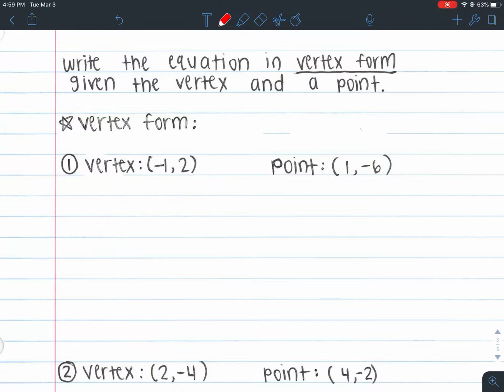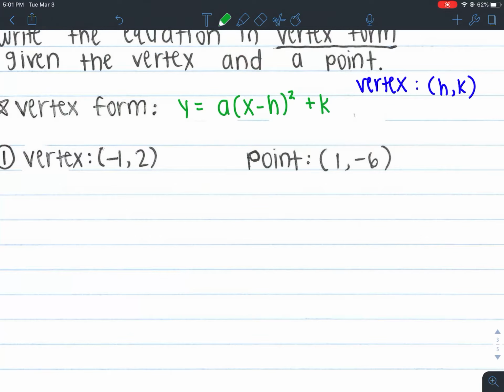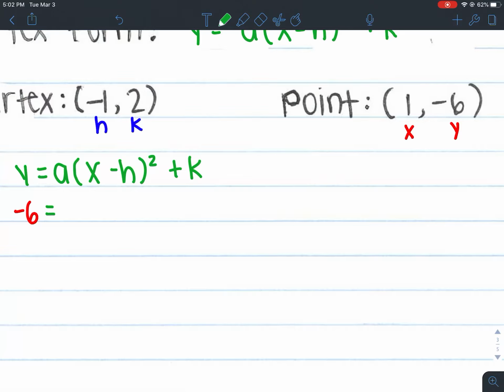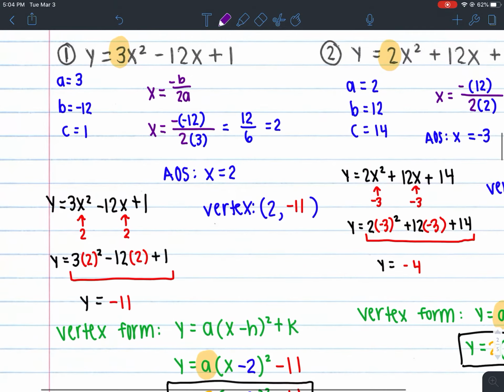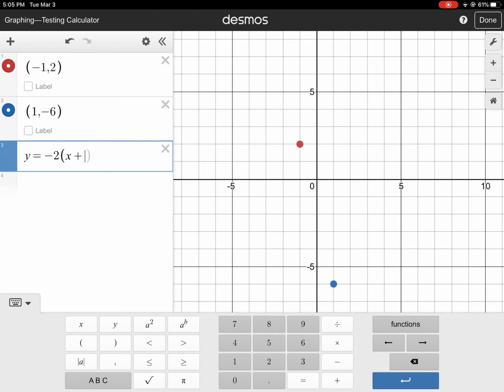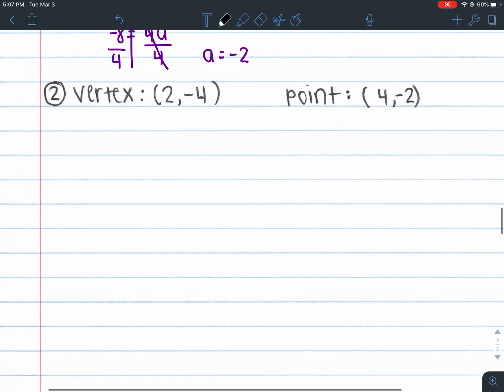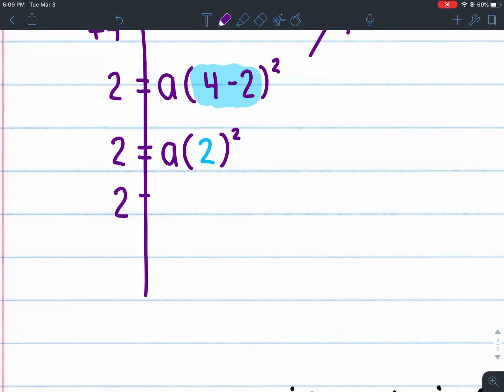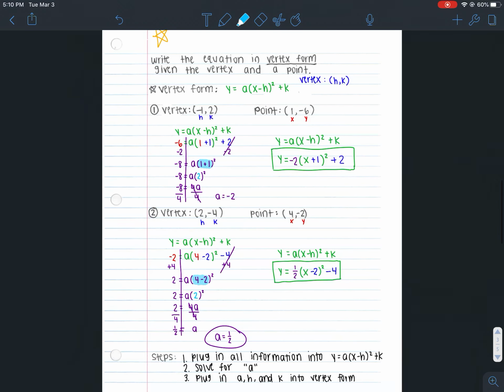Writing Vertex Form Equations with Vertex and Point AB